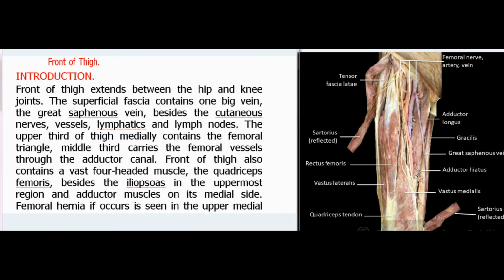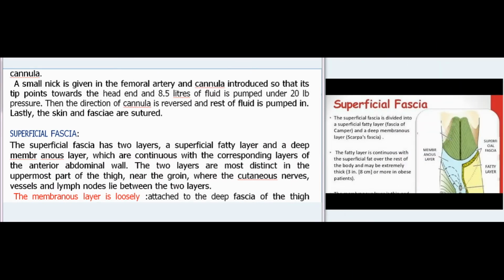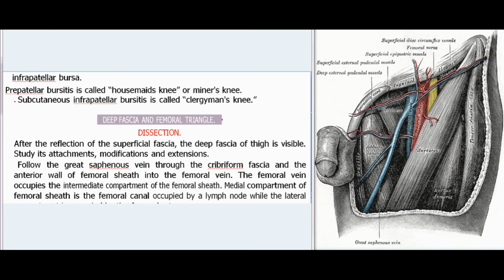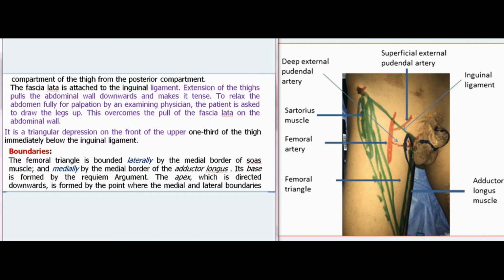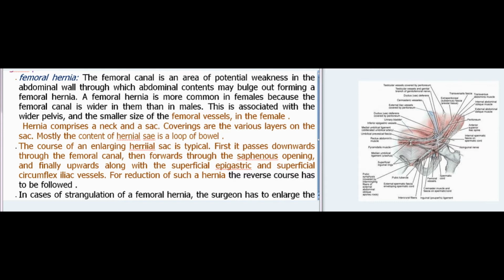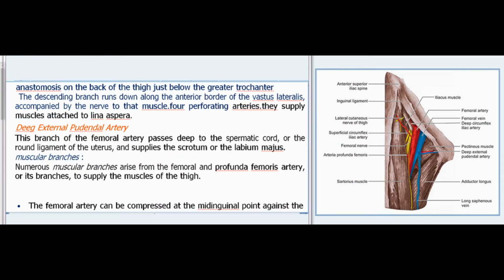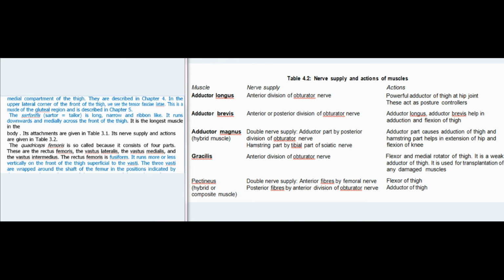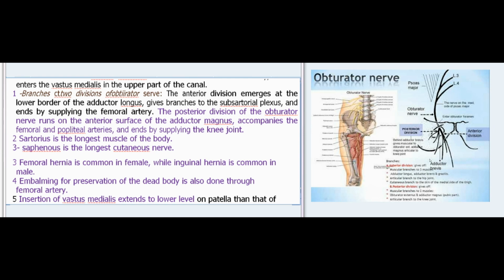Essentials Of Medical Anatomy: Front of thigh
Front of Thigh.
INTRODUCTION.
Front of thigh extends between the hip and knee joints. The superficial fascia contains one big vein, the great saphenous vein, besides the cutaneous nerves, vessels, lymphatics and lymph nodes. The upper third of thigh medially contains the femoral triangle, middle third carries the femoral vessels through the adductor canal. Front of thigh also contains a vast four-headed muscle, the quadriceps femoris, besides the iliopsoas in the uppermost region and adductor muscles on its medial side. Femoral hernia if occurs is seen in the upper medial region of front of thigh.

 SURFACE  LANDMARKS

Iliac crest is a thick, curved bony margin, forming laterally the lower margin of the waist. The hands are often supported on the iliac crests in a relaxed standing posture. Anterior superior iliac spine is the anterior end of the iliac crest . Tubercle of the iliac crest is a low bony prominence situated on the outer lip of the iliac crest about 5.0 cm behind the anterior superior iliac spine.
fold of groin is a shallow curved groove which separates the front of the thigh from the anterior abdominal wall. It represents the flexion crease of the thigh and overlies the inguinal ligament which extends from the anterior superior iliac spine to the pubic tubercle. The downward convexity of the ligament is due to the pull exerted by the fascia lata of the thigh.
Pubic tubercle is a small bony projection felt at the medial end of the fold of groin. Pubic symphysis is formed in the median plane between the right and left pubic bones. Pubic crest is a short bony ridge between the pubic tubercle and pubic symphysis .
The greater trochanter of the femur lies a hand`s-breadth(about 12.5cm)belowthe tubercle of iliac crest,forming
a wide (4.5 cm) prominence just in front of the hollow on the side of the hip. The upper margin of the trochanter lies about the same level as the pubic crest. Midinguinal point lies midway between the anterior superior iliac spine and the pubic symphysis. The femoral artery and the head of the femur lie beneath the midinguinal point.
Midpoint of inguinal ligament lies slightly lateral to midinguinal point. It is the middle point of inguinal ligament. Femoral nerve lies beneath it.
Patella (knee cap) is the largest sesamoid bone of the body, developed in the tendon of quadriceps femoris.
It is easily seen and felt in front of the knee. It can be moved freely in a fully extended knee.tubial tuberosity prominence in the front of the upper end of tibia,marking the upper end of the shin.
Ligamentum patellae extends from the apex of patella to the tibial tuberosity. It represents the tendon (5 x 2.5 cm) of the quadriceps femoris which can be felt best in a half flexed knee.
The medial and lateral condyles of the femur and of the tibia form large bony masses at the sides of the knee. The most prominent points on the sides of the femoral condyles are called the medial and lateral epicondyles. Vastus medialis forms a fleshy prominence above the medial condyle of femur, particularly in an extended knee.
Adductor tubercle is a bony projection from the uppermost part of the medial condyle of femur to which the tendon of adductor magnus is attached. To palpate the tubercle, flex the knee partly and note the wide, shallow groove that appears posterior to the mass of vastus medialis. The tendon of adductor magnus can be felt in this groove. The tendon can be traced down to the adductor tubercle.

 SKIN AND SUPERFICIAL FASCIA.

DISSECTION.
Make a curved incision from anterior superior iliac spine to the pubic tubercle.
Give a curved incision around the scrotum/pudendal cleft towards upper medial side of thigh. Extend it vertically down below the medial condyle of tibia till the level of tibial tuberosity.
Now make a horizontal incision below the tibial tuberosity till the lateral side of leg . Reflect the skin laterally, exposing the superficial fatty and deeper membranous layers of superficial fascia. Remove the fatty layer.
Identify the great saphenous vein in the medial part of anterior surface of thigh. Draining into its upper part are its three superficial tributaries, namely superficial circumflex iliac, superficial epigastric and superficial external pudendal. The vertical group of superficial inguinal lymph nodes lie along the upper part of great saphenous vein.
Dissect the superficial inguinal ring 1 cm above and lateral to the pubic tubercle. The spermatic cord and ilioinguinal nerve leave the abdomen through this ring.
Trace the great saphenous vein backwards till it pierces the specialised deep fascia known as cribriform fascia to drain into the femoral vein enclosed in the femoral sheath.
SKIN:
The skin of thigh in the region around pubic symphysis, is studded with hair. The presence of few stitches indicates that embalming for preservation of the body has been done from this site.